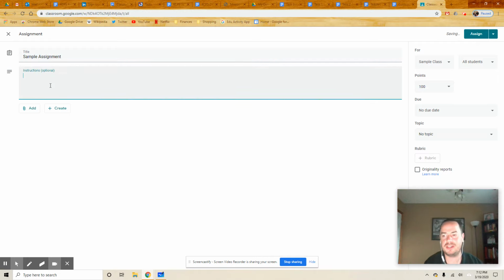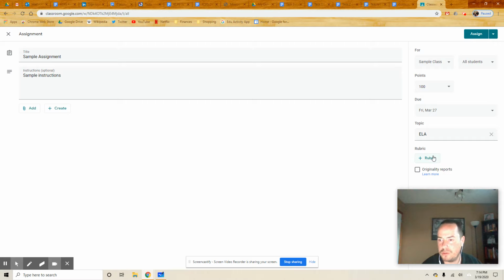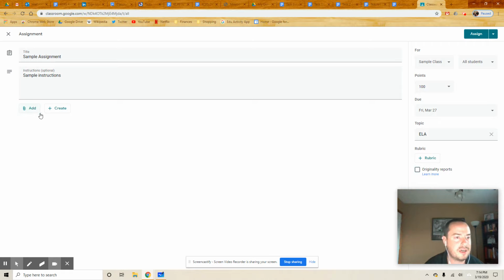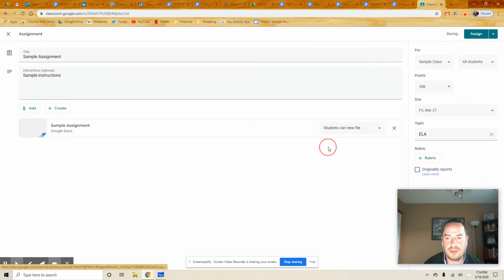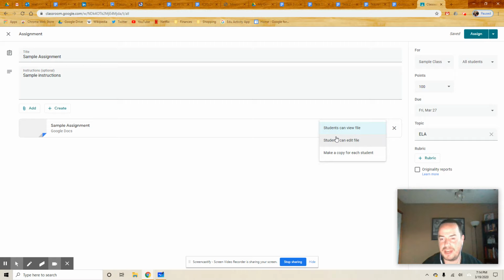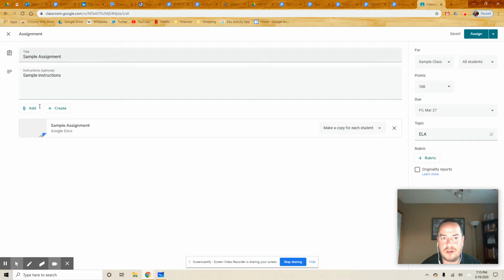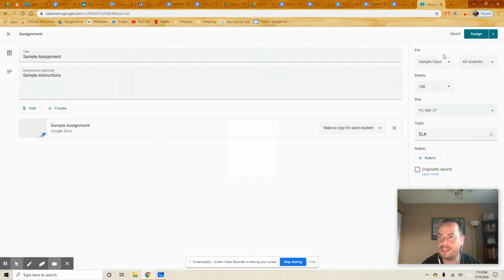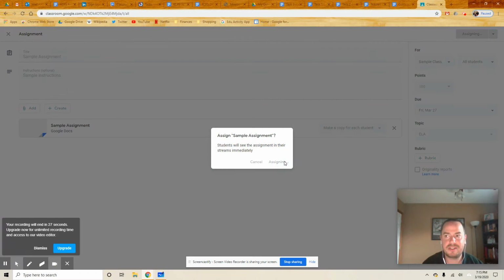How to add a Google Doc to Google Classroom